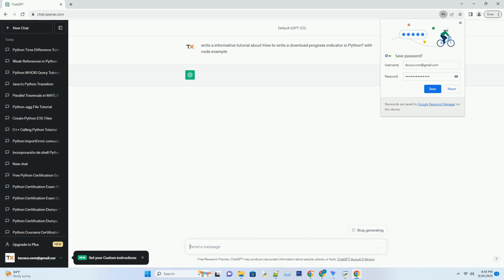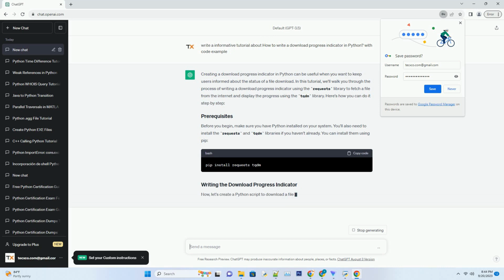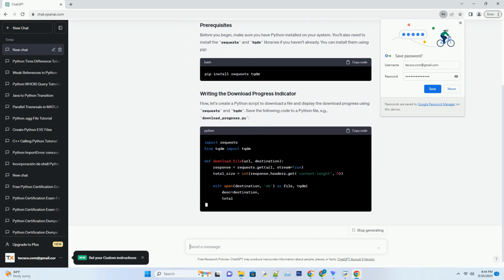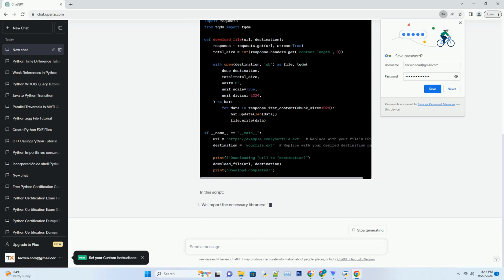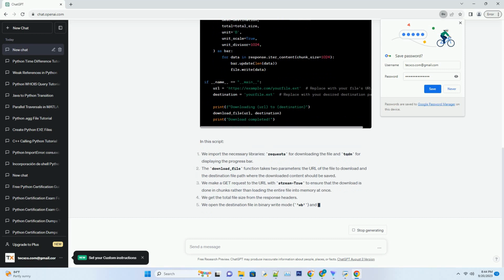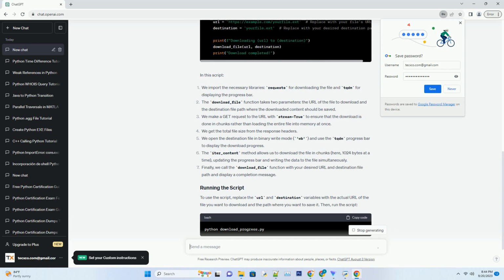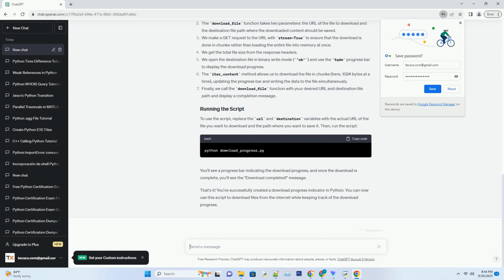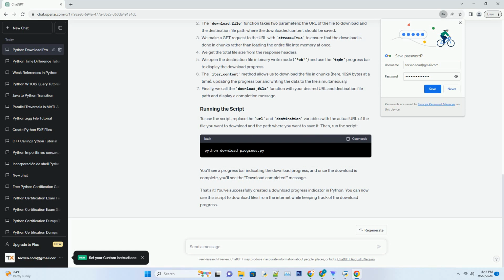How to write a download progress indicator in Python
creating a download progress indicator in python can be useful when you want to keep users informed about the status of a file download. in this tutorial, we'll walk you through the process of writing a download progress indicator using the requests library to fetch a file from the internet and display the progress using the tqdm library. here's how you can do it step by step:
before you begin, make sure you have python installed on your system. you'll also need to install the requests and tqdm libraries if you haven't already. you can install them using pip:
now, let's create a python script to download a file and display the download progress using requests and tqdm. save the following code to a python file, e.g., download_progress.py:
in this script:
to use the script, replace the url and destination variables with the actual url of the file you want to download and the path where you want to save it. then, run the script:
you'll see a progress bar indicating the download progress, and once the download is complete, you'll see the "download completed!" message.
that's it! you've successfully created a download progress indicator in python. you can now use this script to download files from the internet while keeping track of the download progress.